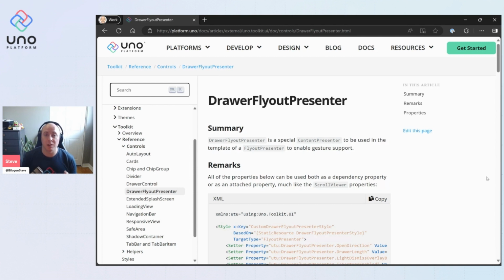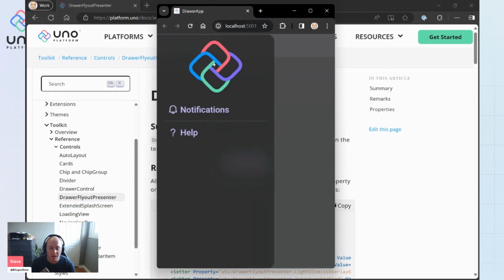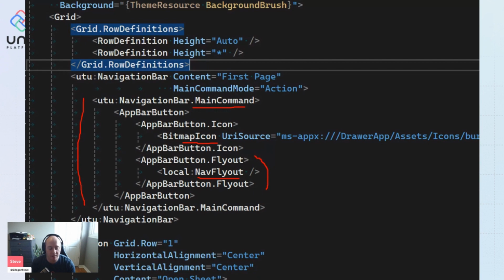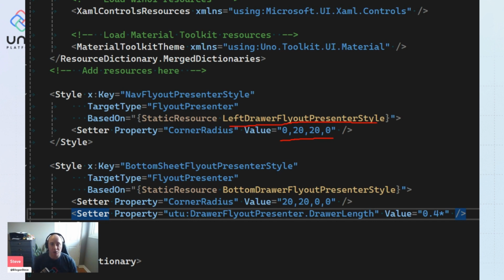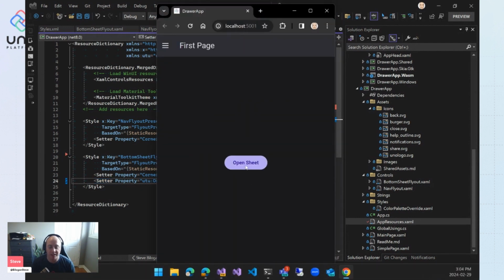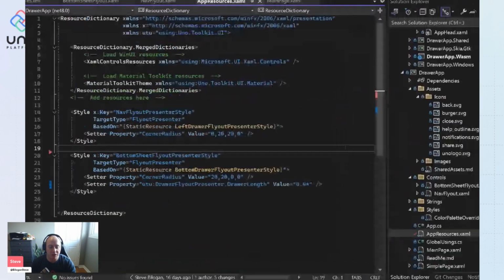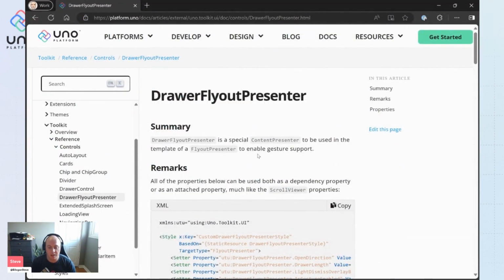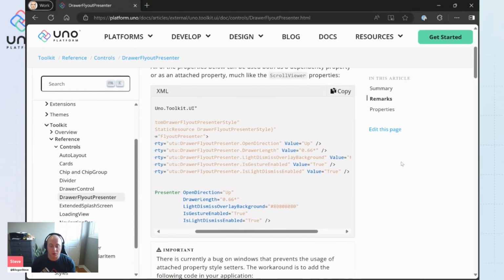DrawerFlyoutPresenter Control | Uno Tech Bites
DrawerFlyoutPresenter is a special ContentPresenter to be used in the template of a FlyoutPresenter to enable gesture support.